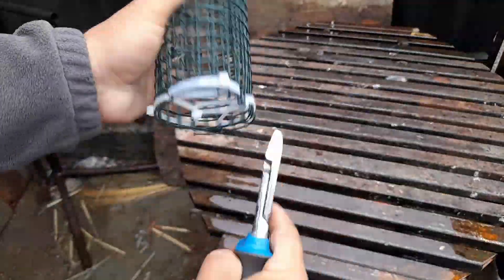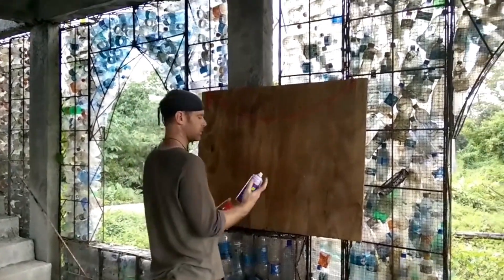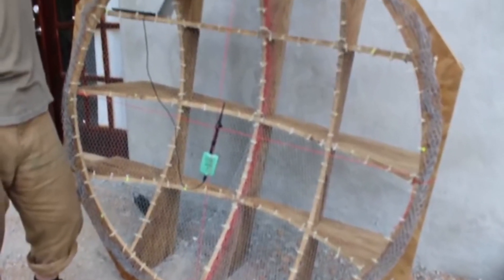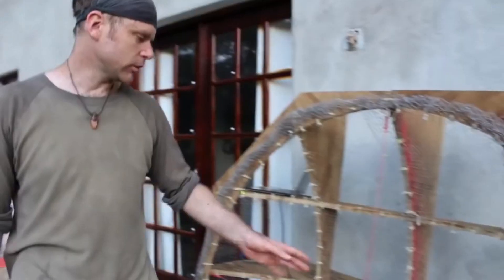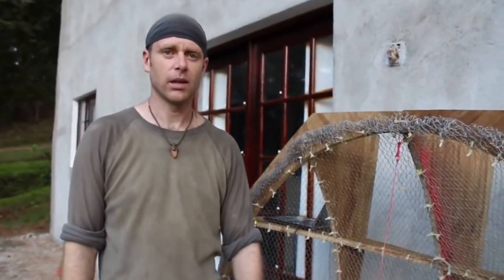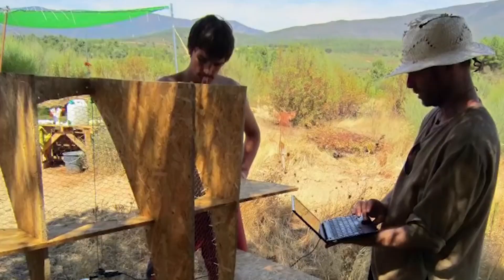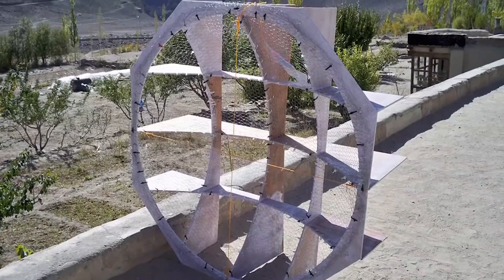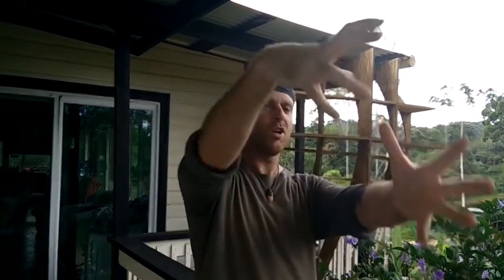Free Internet at Full Speed and Maxim Range în the Panama Jungle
OpenSourceLowTech video